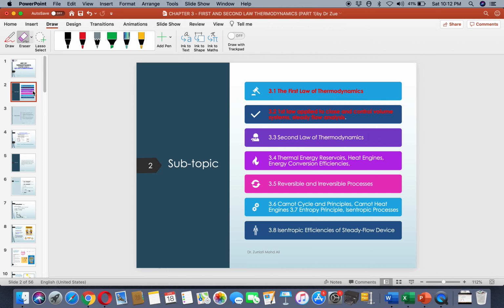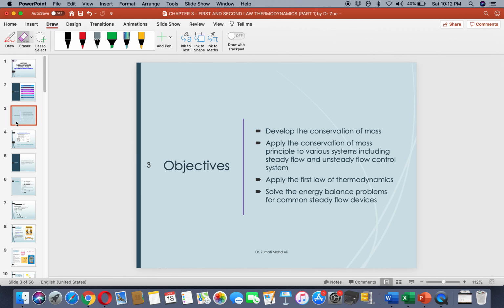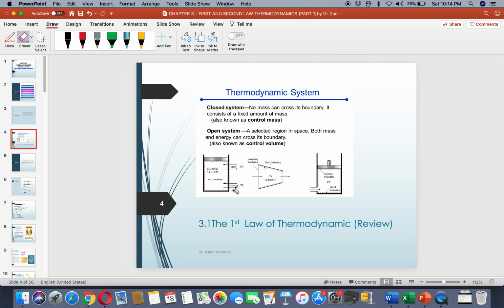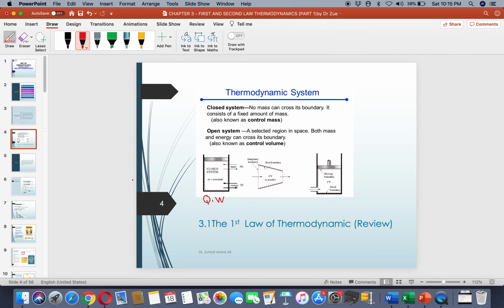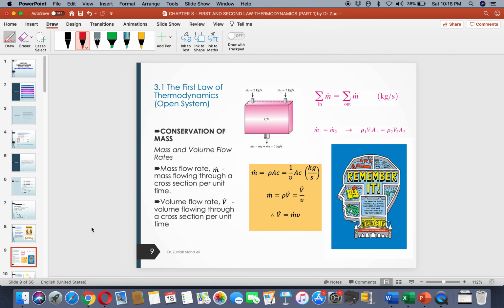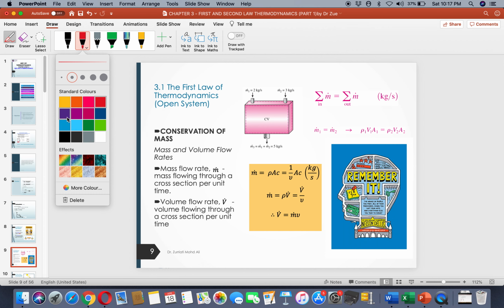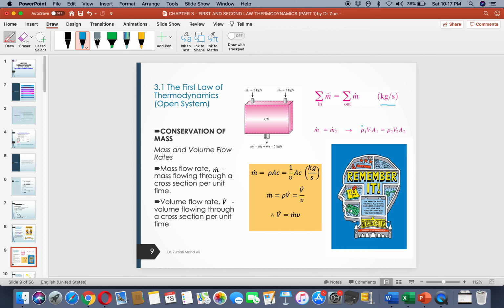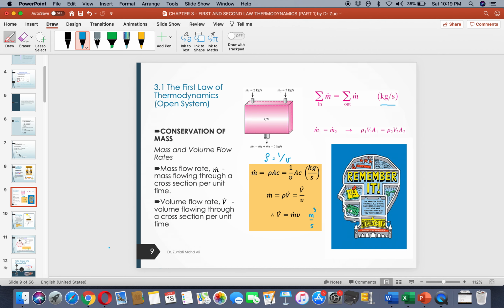CHAPTER3_ CONSERVATION OF MASS